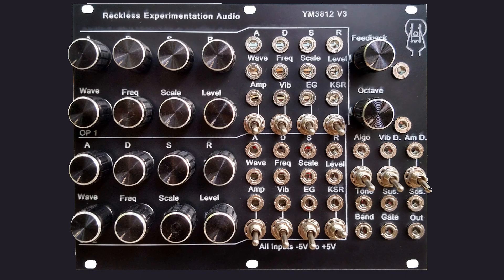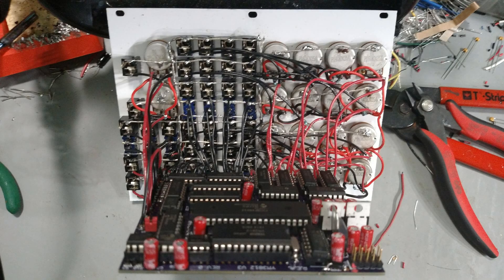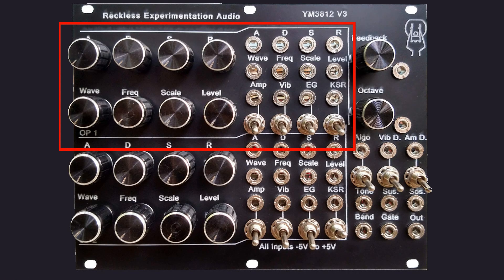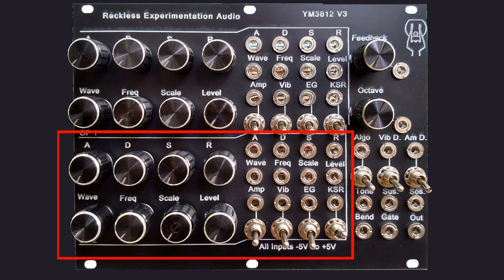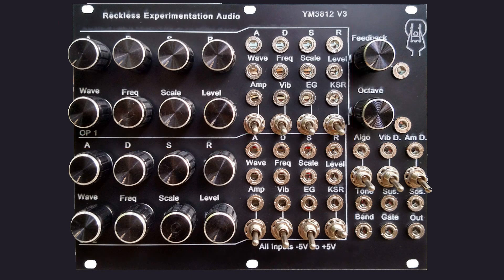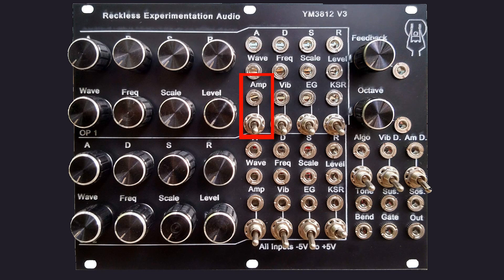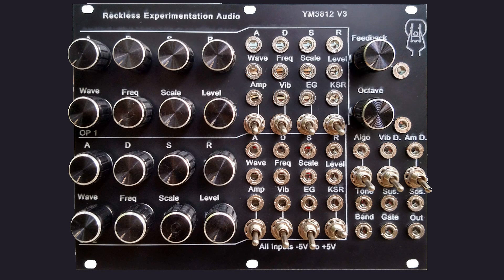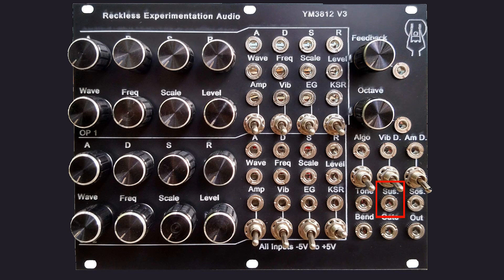YM3812 V3 Eurorack Front Panel Explanation and Demo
In this video we go though the major functions and layout of the YM3812 V3. Explaining how the patch points interact with the knobs and switches